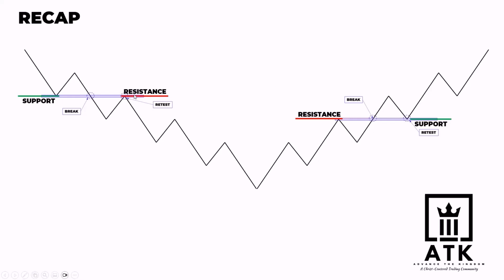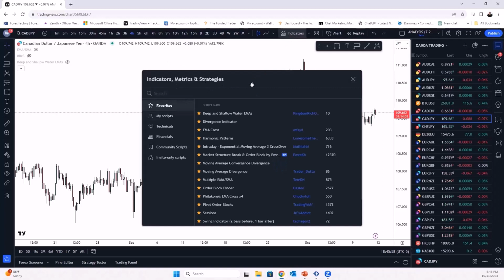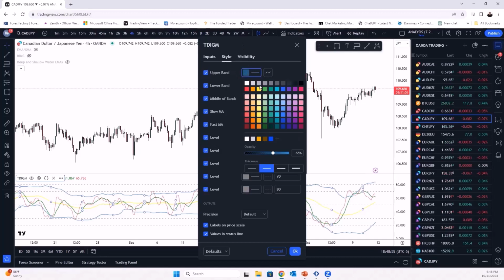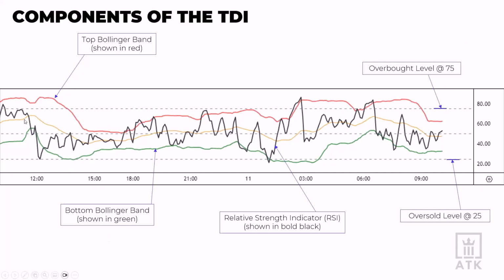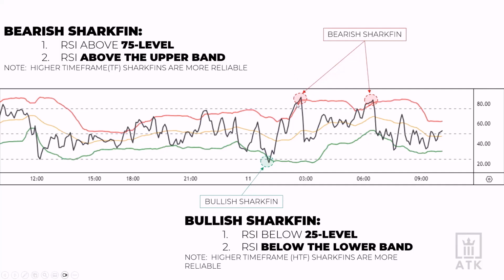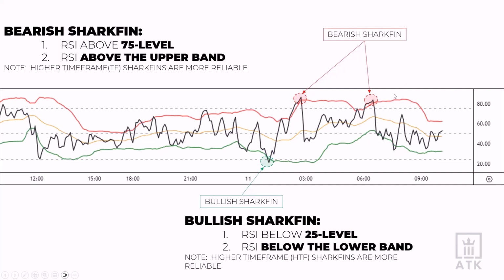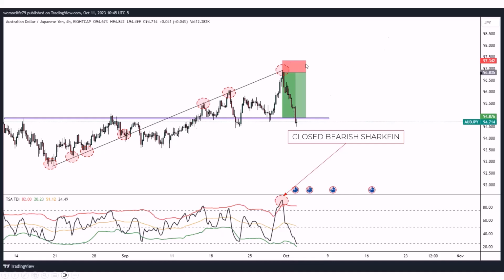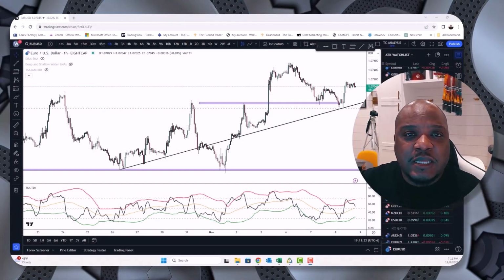020: TDI & SHARKFINS | Advance Kingdom TV | Faith-Based Trading Community | Subscribe Now